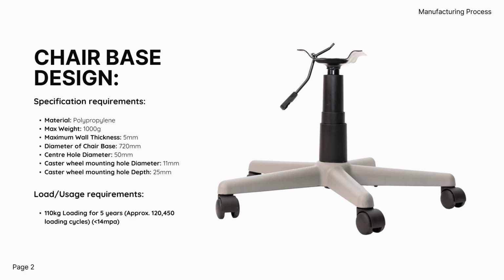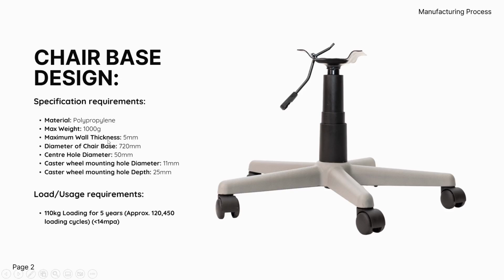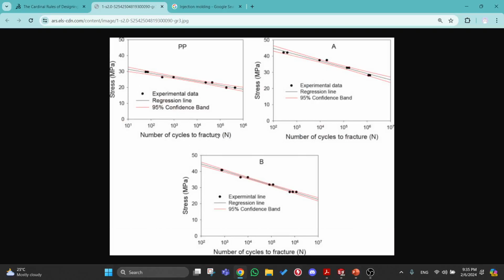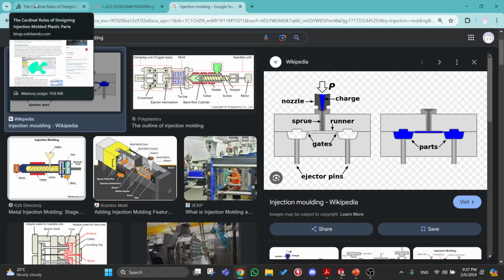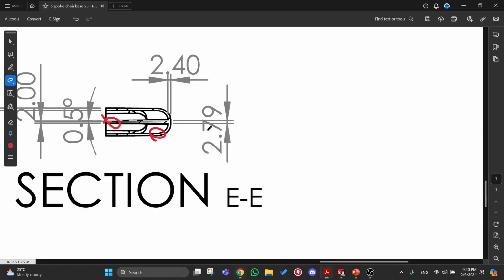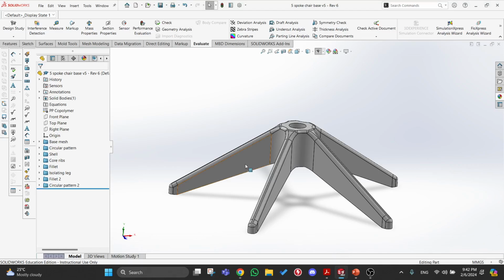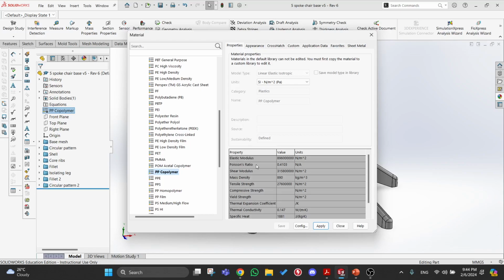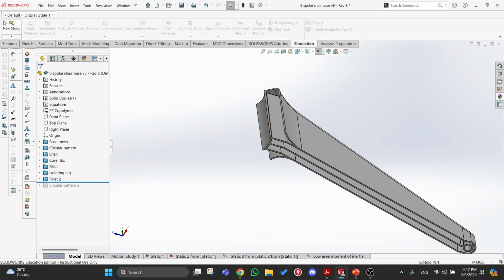5 spoke chair base CAD tutorial 1 (introduction)